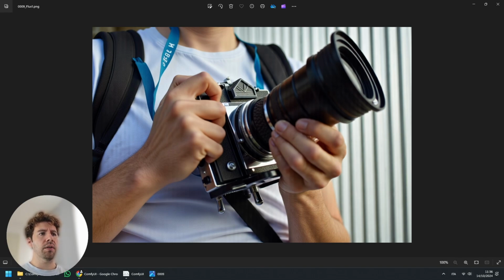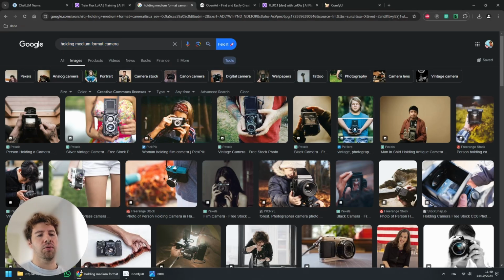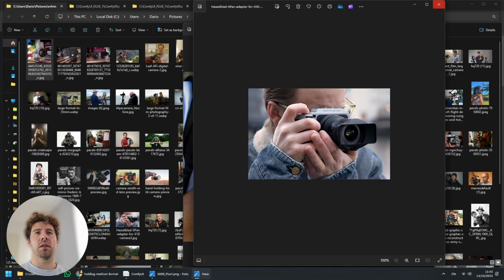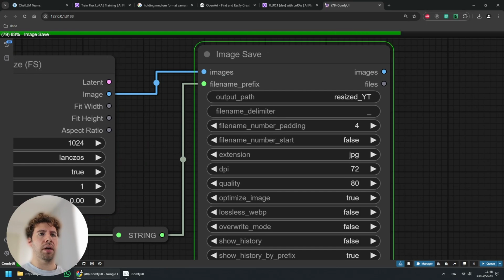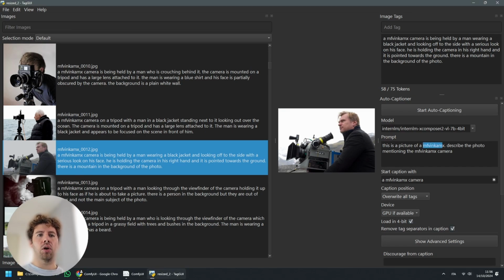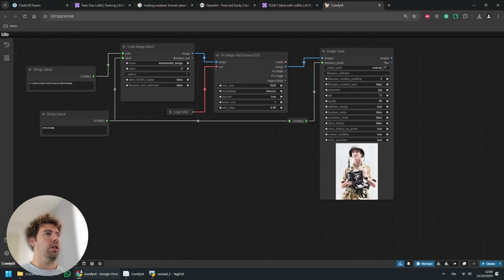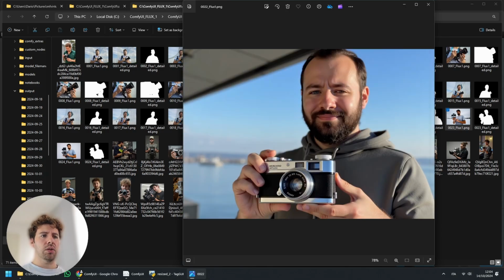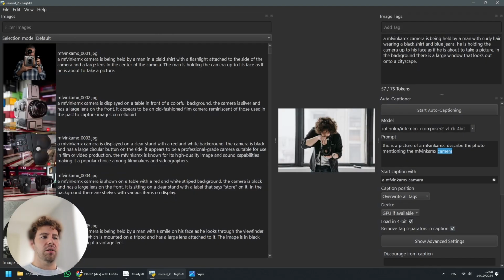How I make custom FLUX LoRas for amazing results using ComfyUI and Taggui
In this video I want to share with you how I prepare my picture datasets for fine tuning for new subjects, syles and concepts for FLUX 1.0 dev (but works for any other customizable AI model like for example Stable diffusion).

TLDW: resize and rename the dataset using my ComfyUI workflow, and then use Taggui to caption all the pictures into separate txt files.

This is not a tutorial and it's not a video for beginners in the generative AI space: it's just to share my experience and ideas, and if you want to ask questions or share your opinion on it, I will certainly appreciate it, and I will be happy to answer any of your questions.

here you can find my batch resize Comfy UI workflow to batch resize from folder:

TIMESTAMPS:
0:00 Intro
2:09 First step
6:37 Second step
10:13 Third step
15:04 Fourth step
16:35 Results
19:45 Conclusions
21:12 Outro